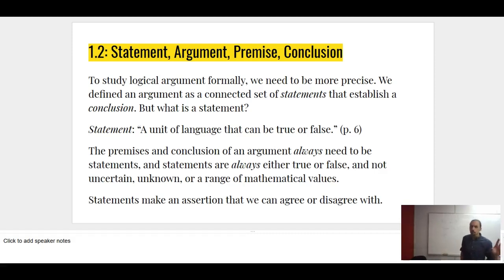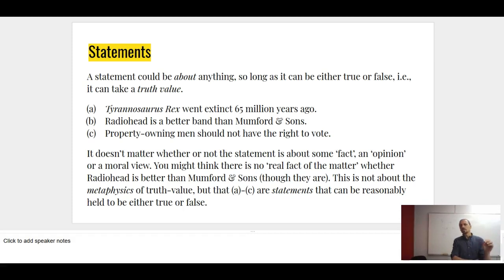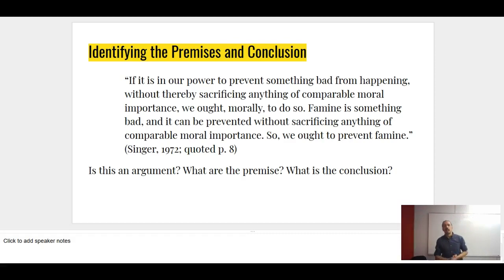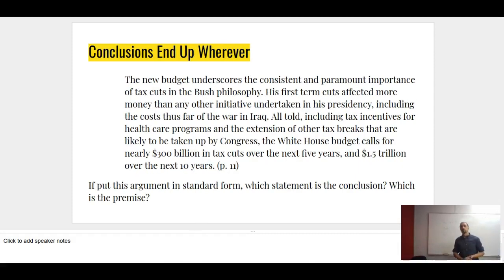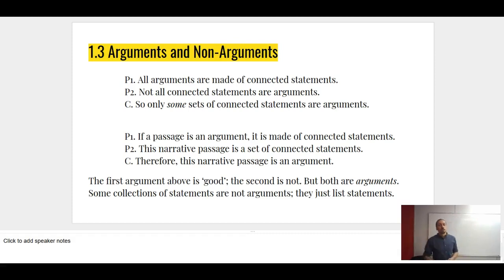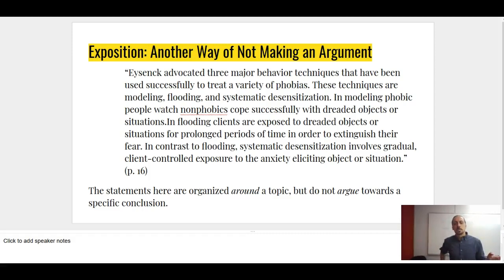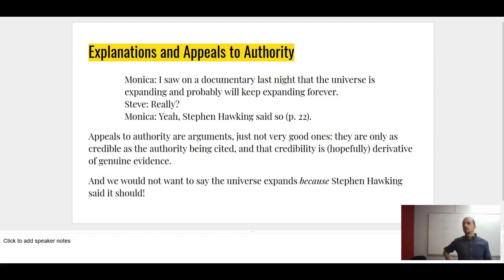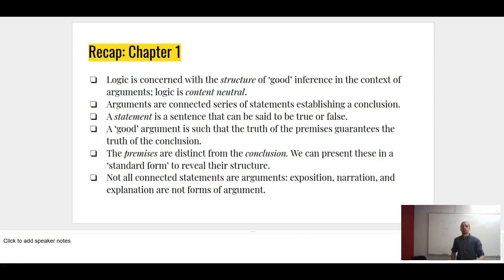Open Basic Logic: Part 1.2 - Introduction Continued (For All X Ch.1)